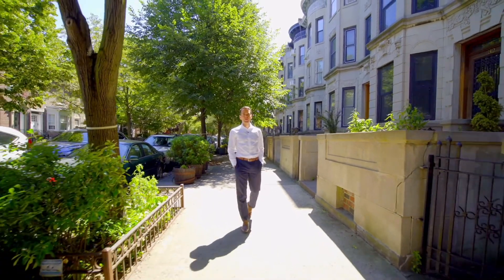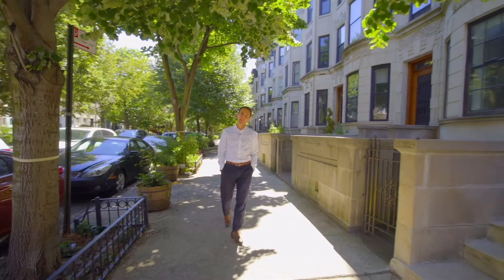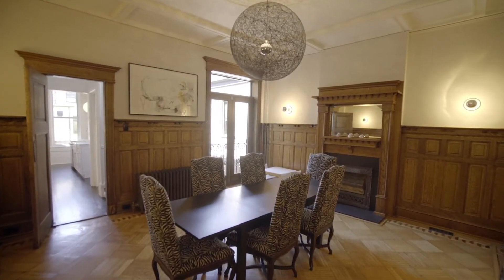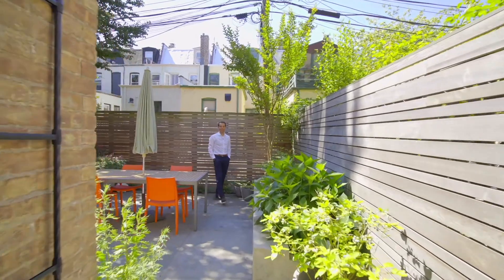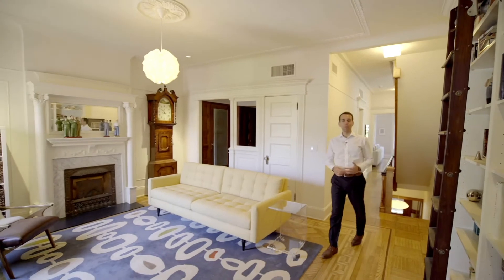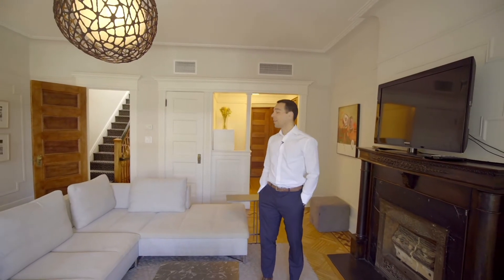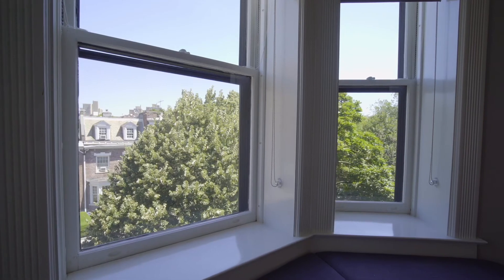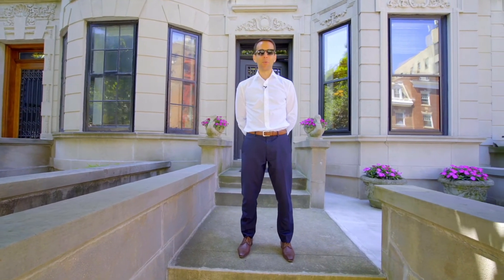28 Midwood Street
The home features fully restored original millwork, four spacious bedrooms, 2 full bathrooms and 2 half bathrooms, front, central, and rear parlors, an additional library / den, a rear staircase, and a finished basement. Completely renovated with central A/C, a windowed chef's kitchen, and a tranquil rear yard, this rare home offers a blend of 19th century detail and 21st century convenience.